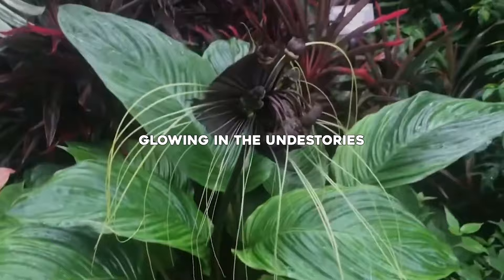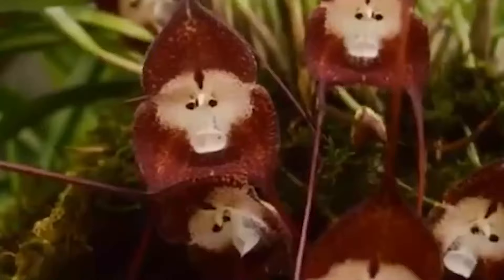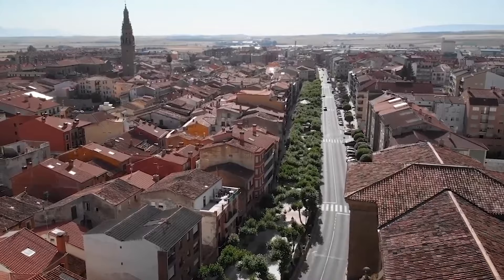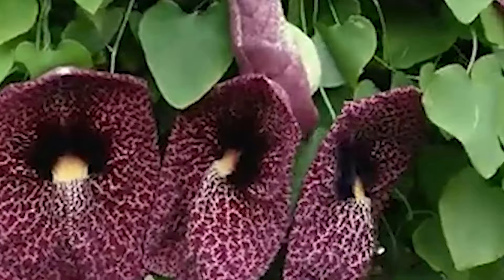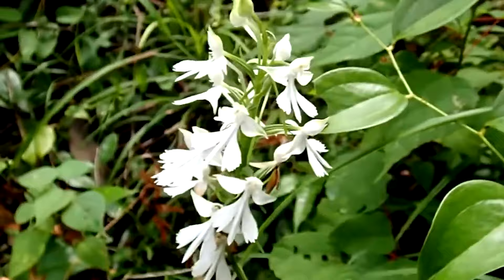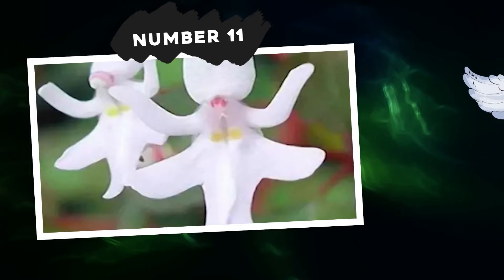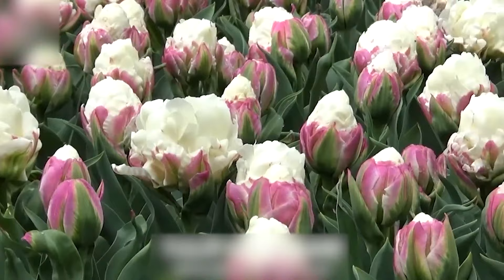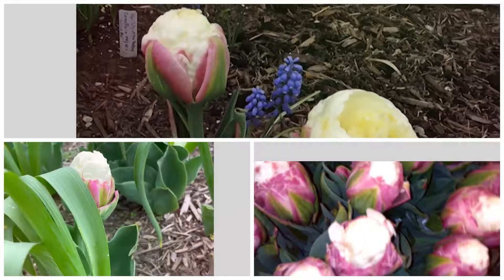20 Unusual Flowers That Look Like Something Else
Everyone knows what a flower looks like - it’s a classic piece of nature. But wait, as we know, nature doesn’t always play by the rules! Sometimes in fact Mother Nature gets experimental and creates some truly amazing and unexpected species. These strange flowers take the cake when it comes to doppelganger statues. You might confuse some of these flowers for an alien or even a monkey - and that’s just the top of our list!
20 Unusual Flowers That Look Like Something Else